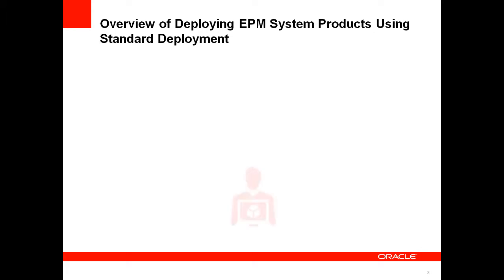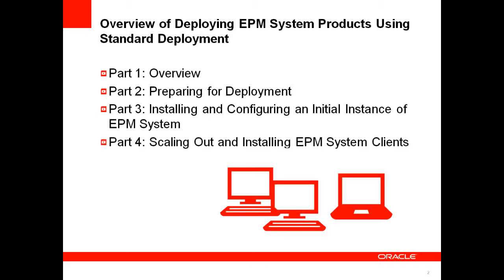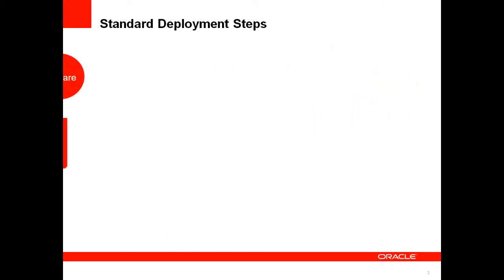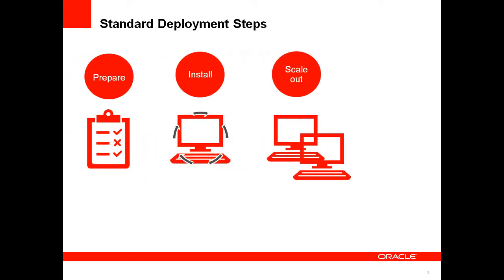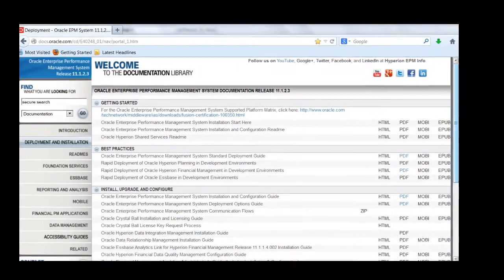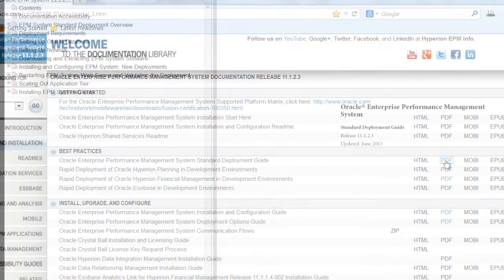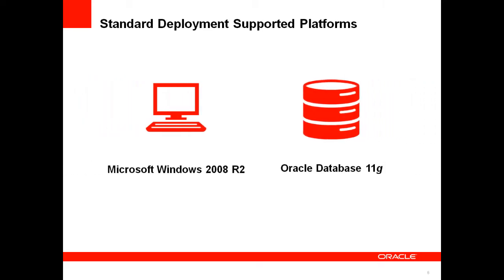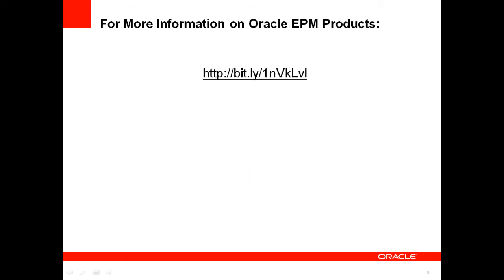Overview: Deploying EPM System Using Standard Deployment Part 1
Release 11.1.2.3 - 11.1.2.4: This video series, designed for system administrators, gives an overview of how to deploy EPM System products using the standard deployment methodology. This part, "Part 1: Overview," describes standard deployment and tells you about each video in the series.